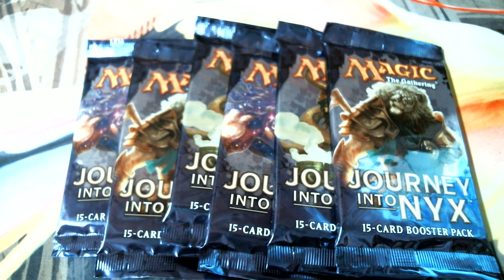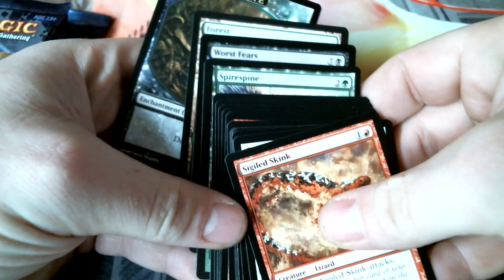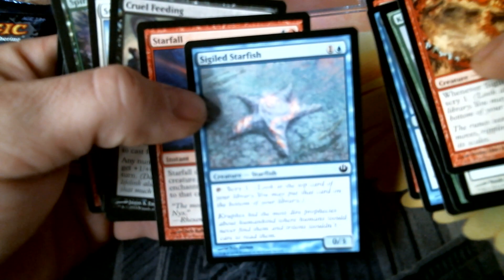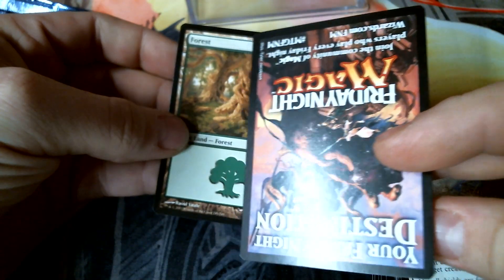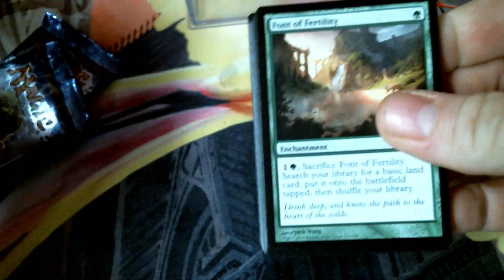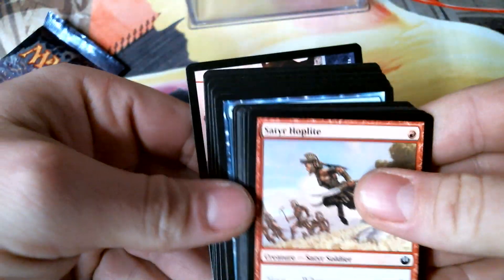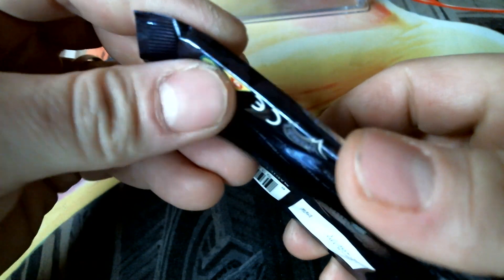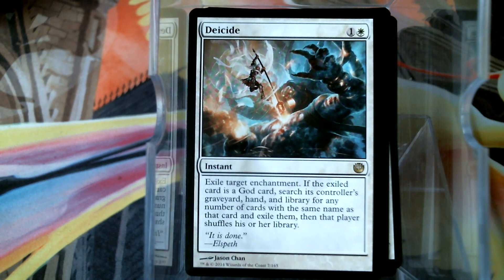Day 62 6 Pack Opening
facebook group = Cure for the Common Game